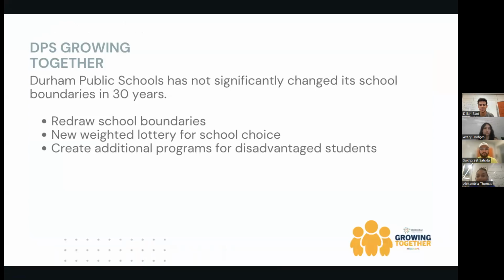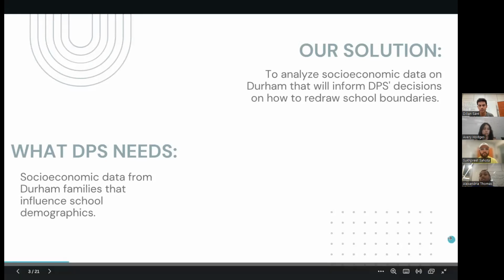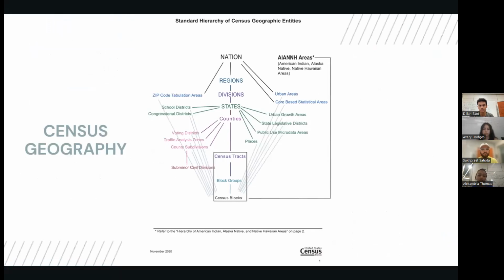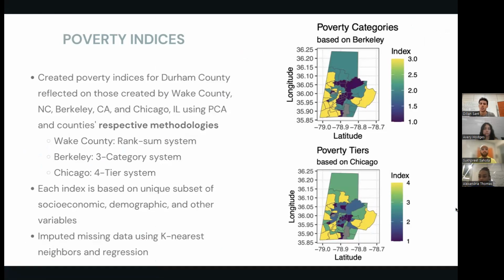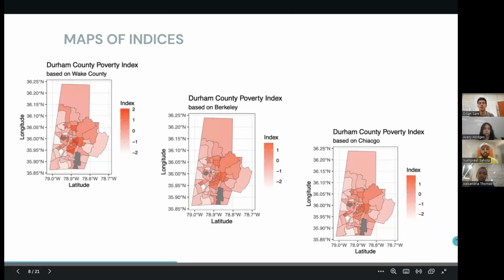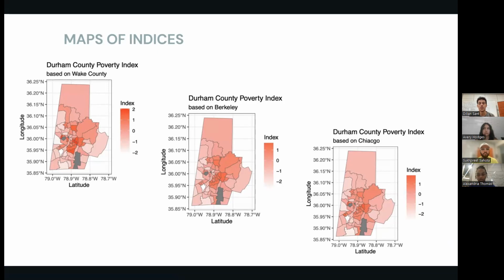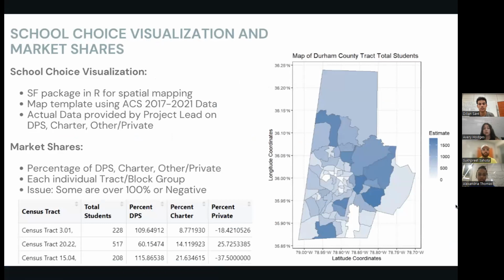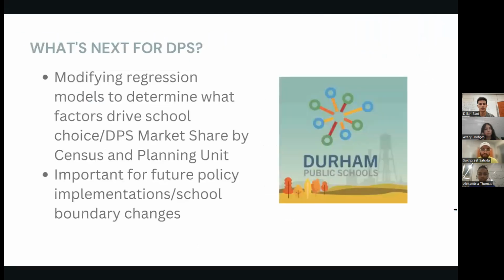Data+Data 2023: Science for Operations and Planning for Durham Public Schools